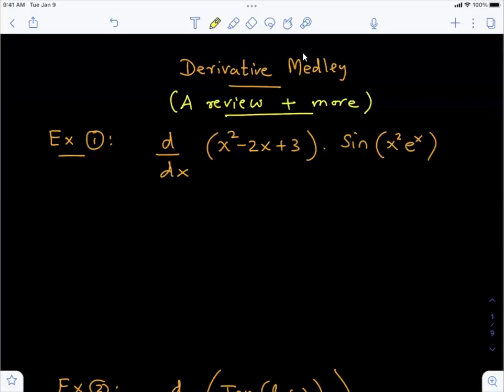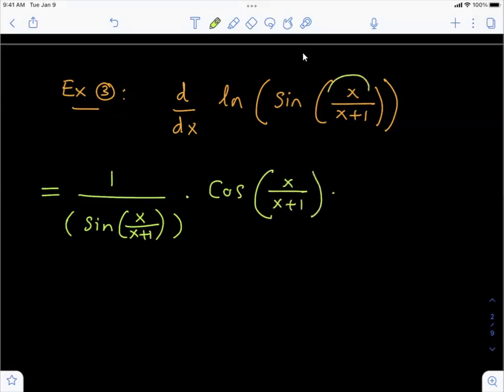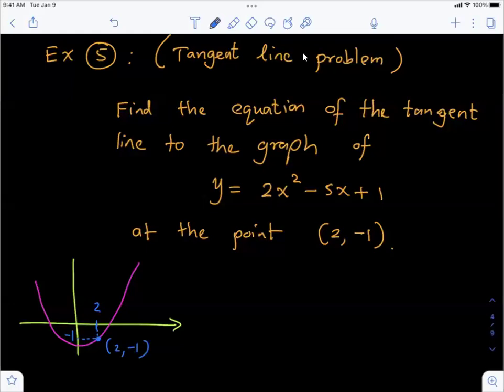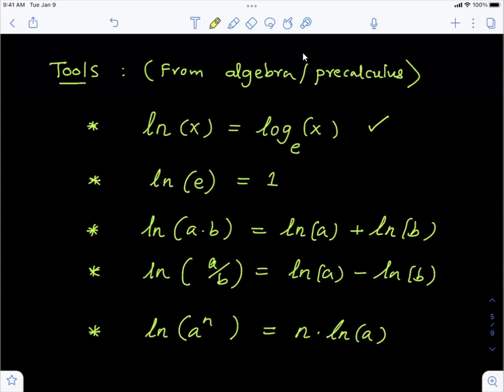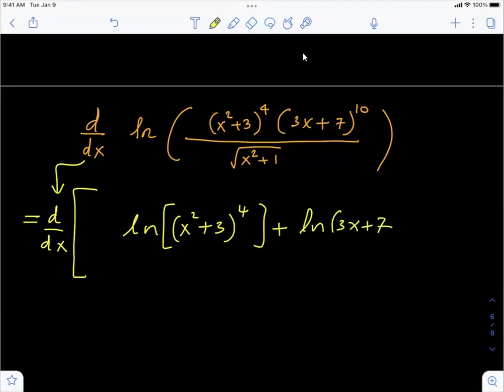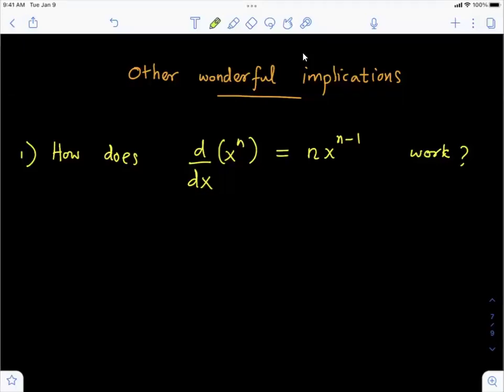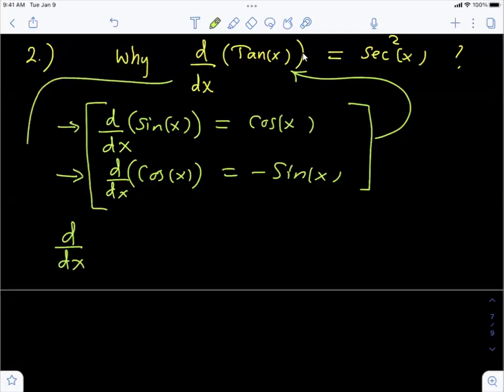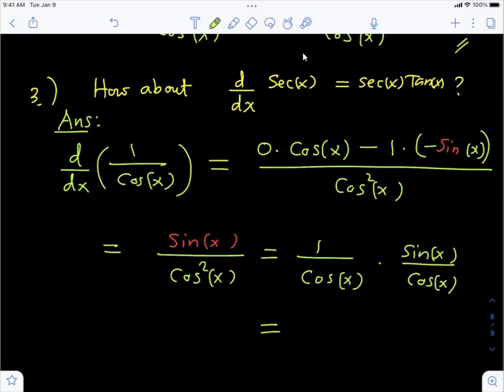Mixed derivative problems